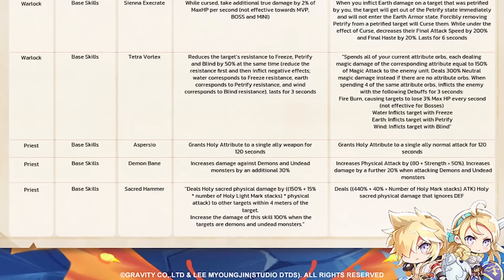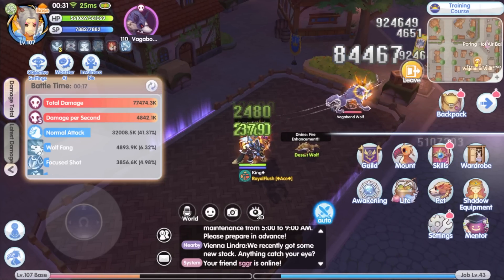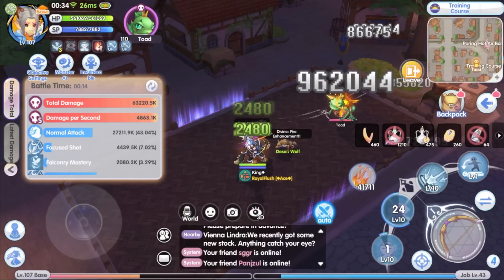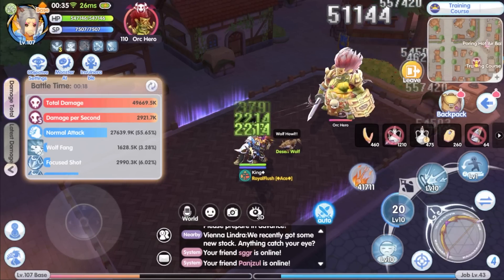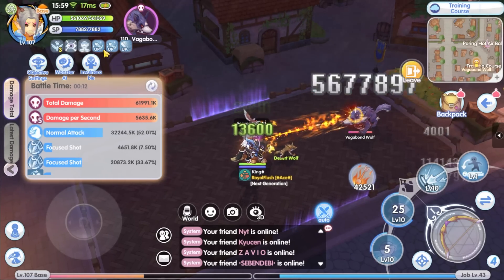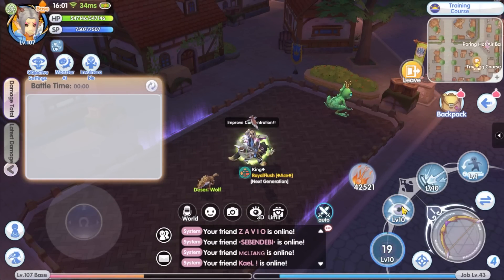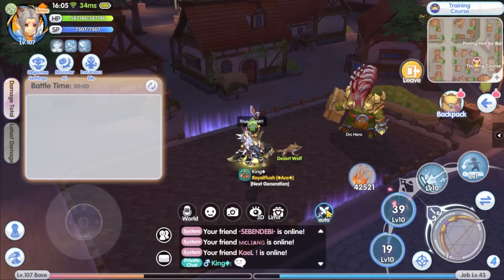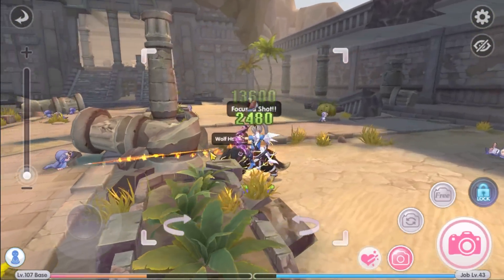[ROX] Ranger SHOCKING DPS After The Recent Skill Update | KingSpade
Hunter skill is optimised after the recent update. How will the hunter DPS be affected? Watch the video for more info.